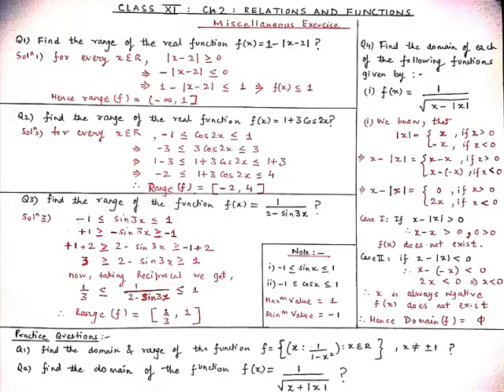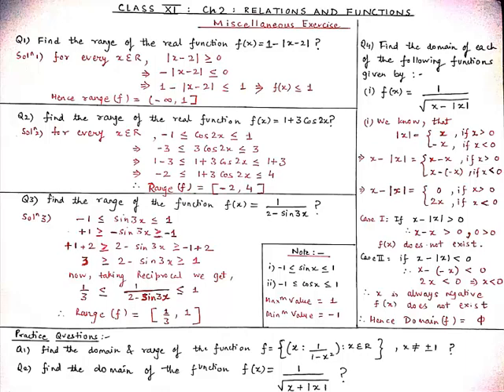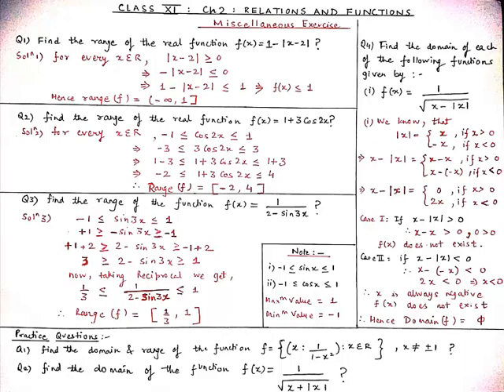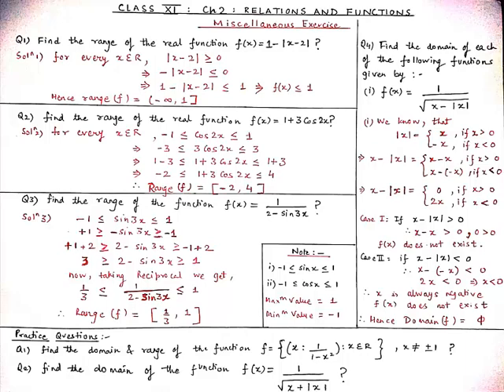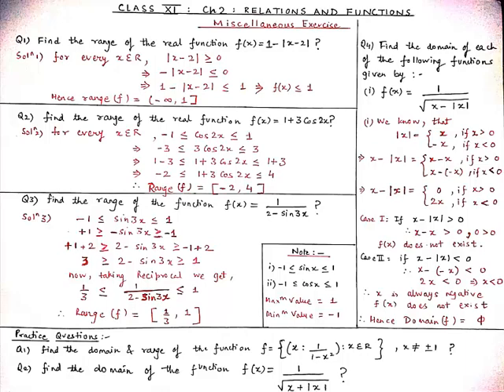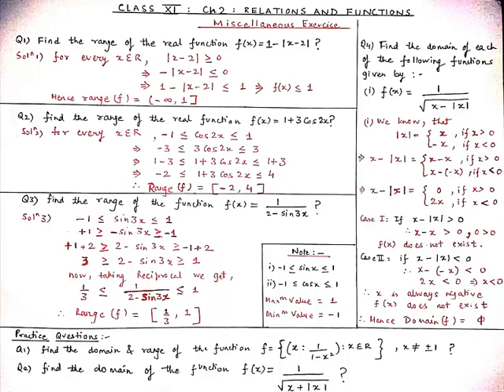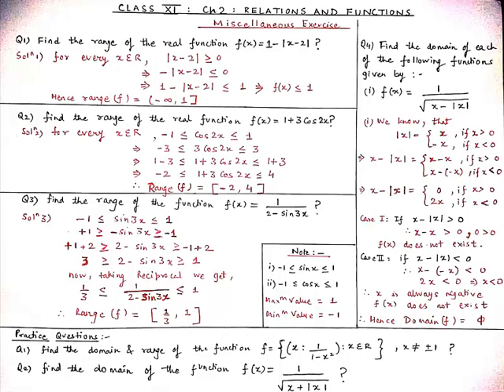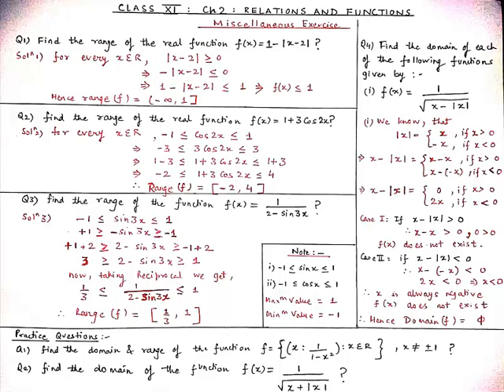CLASS XI - MATHEMATICS - CH 2 - RELATION AND FUNCTIONS QUESTIONS